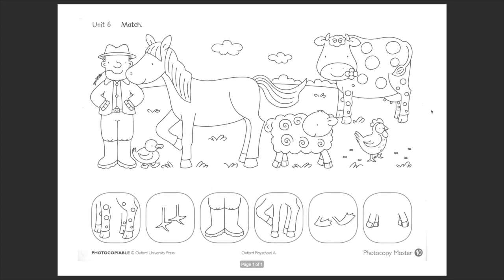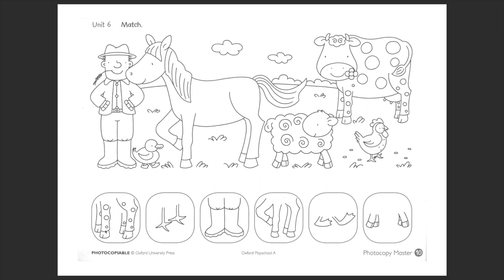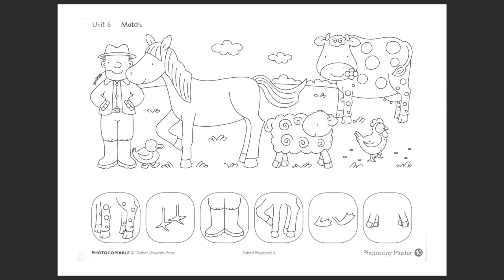Monkey L3 farm